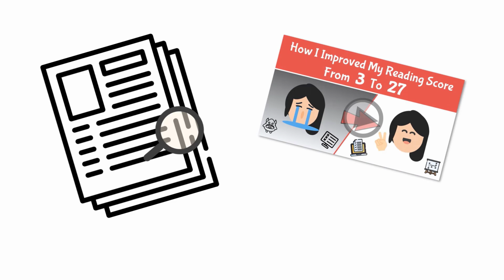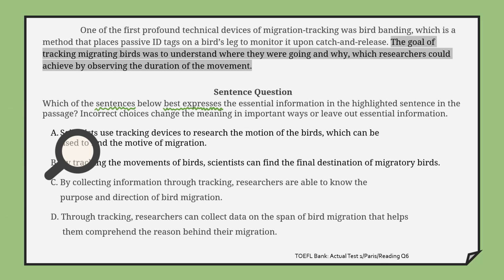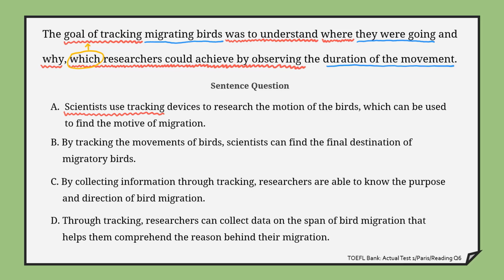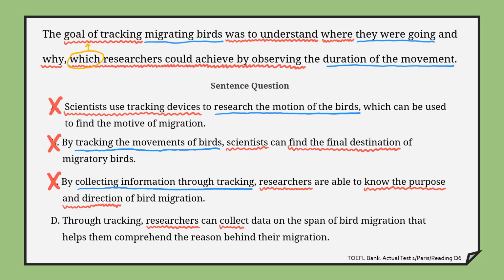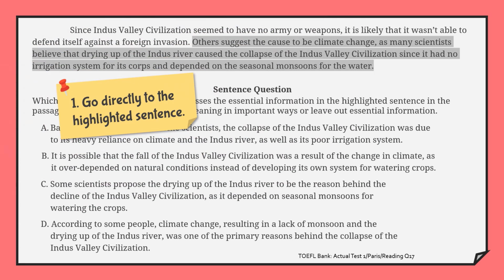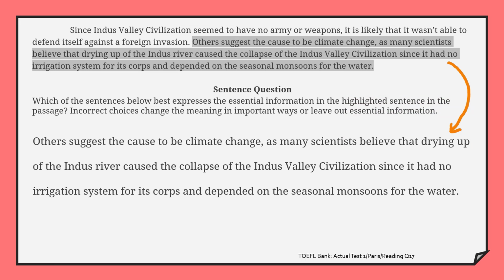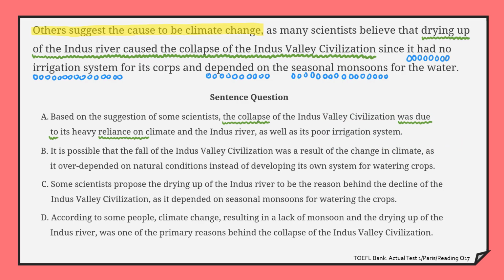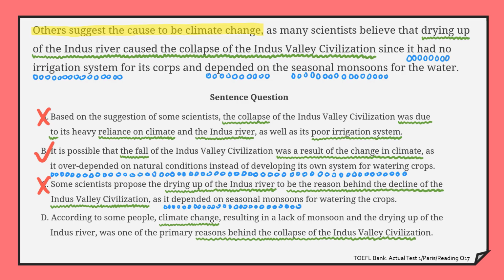TOEFL Reading: Top 3 Steps To Ace Sentence Questions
This video is about top 3 steps to help you ace sentence questions in TOEFL reading. I took the TOEFL home edition test in May 2020. I got a 100 at the first time taking the test, and I got a 27 in TOEFL reading. After taking TOEFL, I find that TOEFL reading is difficult for a lot of people. In the video, I showed these top 3 steps and applied them in two different examples of sentence questions. When you run into sentence questions in the TOEFL reading, follow these 3 steps and ace them easily. Hope you find this video helpful and good luck for your TOEFL Test!